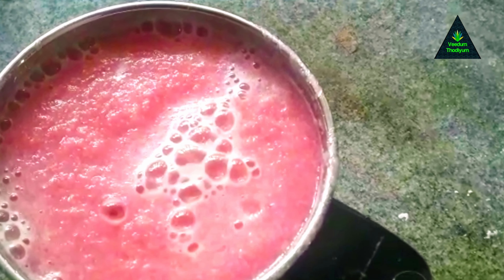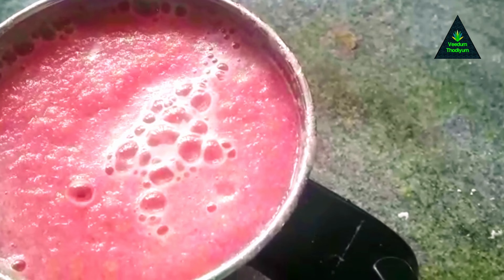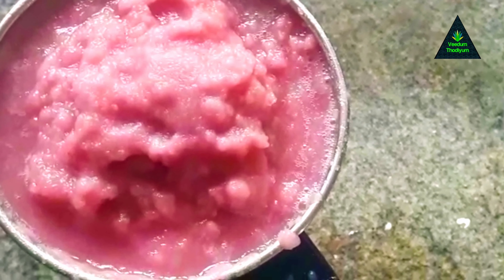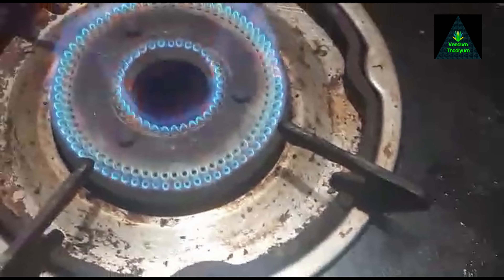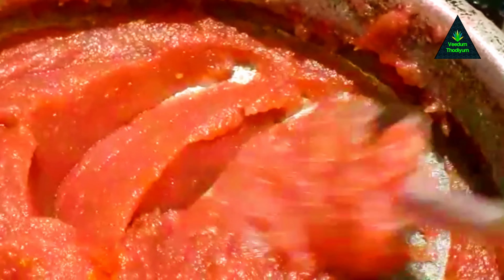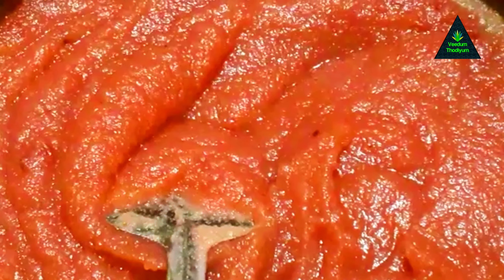ചാമ്പക്ക ജാം ഈസിയായി വീട്ടിൽ ഉണ്ടാക്കാം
Champakka Jam can be easily made in home using limited ingredients.  It has good taste and can be stored in refrigerator for more than 1 month without any preservatives.  It is also healthy and can be used with wide variety of dishes and breads.

Vermi compost
Epsom salt for garden
Hydrogel Water storing crystals
Cow dung Soil conditioner
Hydrogen peroxide
systematic fungicides:
Bio pesticide (organic)
Pseudomonas fluorescense
cocopith:
for 5 kg
for 1 kg

Best Youtube kits
best mike
Best Laptop:
Azus rog
HP Pavilion
Best tripod:

Best mask
UV Sanitizer
Sanitizer for hands
Germ protection kit
Room sanitizer spray
For Oxymeter
Emergency Oxygen cylinder